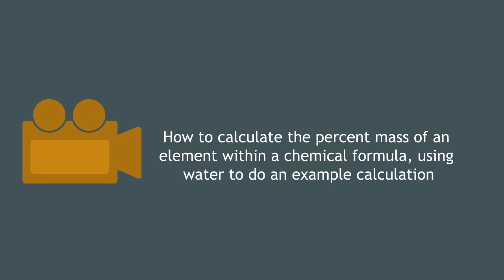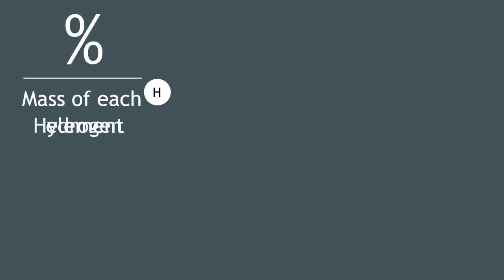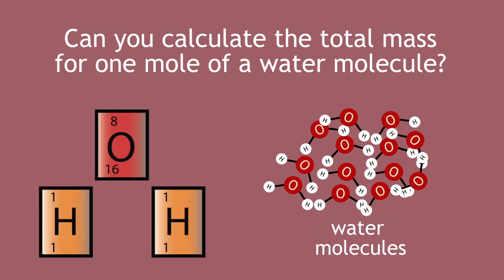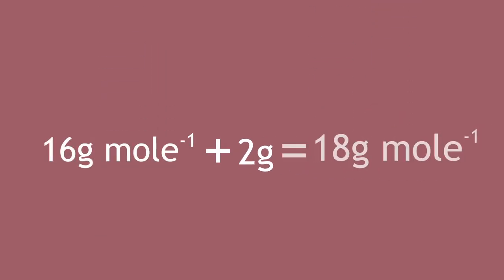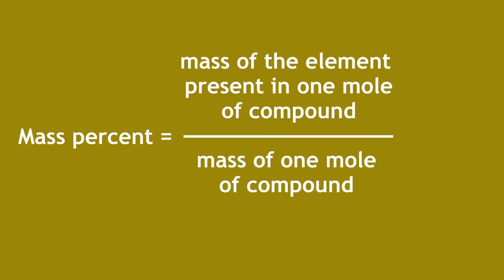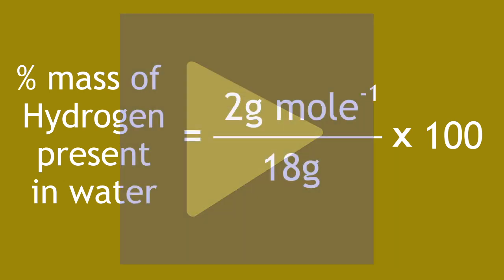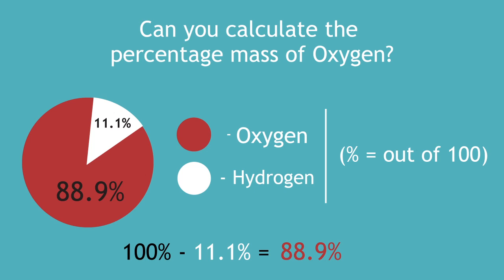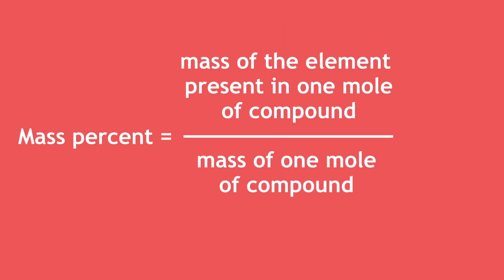How To calculate Percentage Mass | Chemical Calculations | Chemistry | FuseSchool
In this video from our Chemical Calculation Series learn how to calculate Percentage Mass within a Chemical Formula.